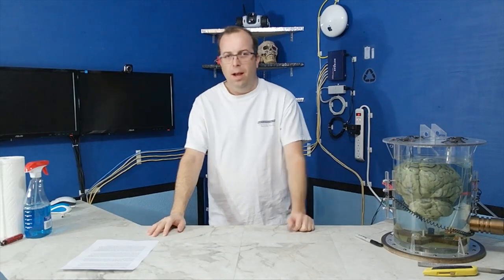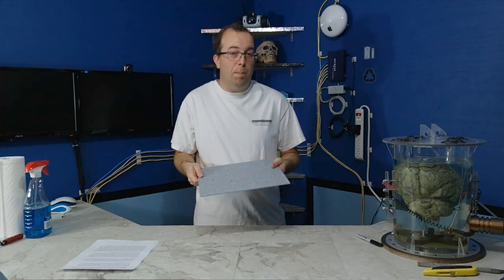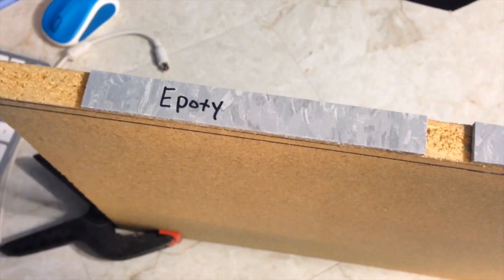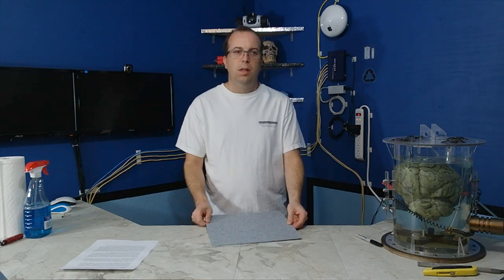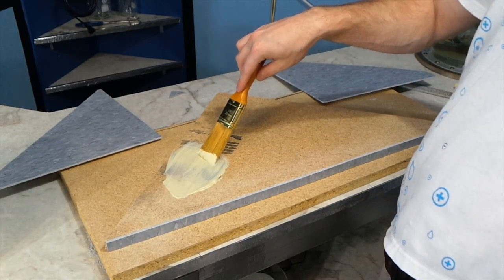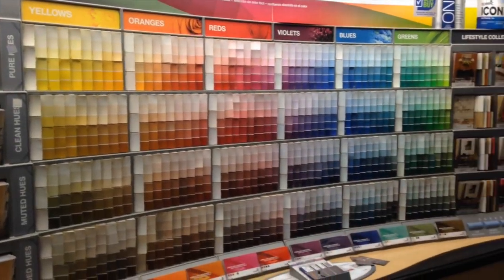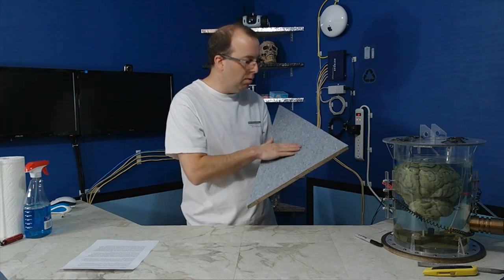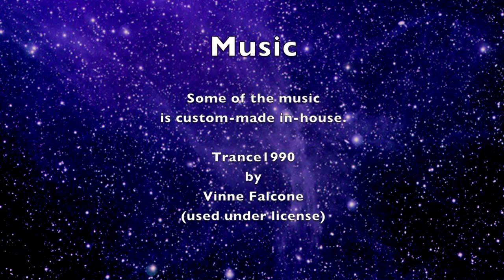Building the Ultimate Computer Desk - Part 2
In this episode, I show you how I picked the material that I am going to make the desktop out of.  I experiment with VCT vinyl tile as a desktop surface.